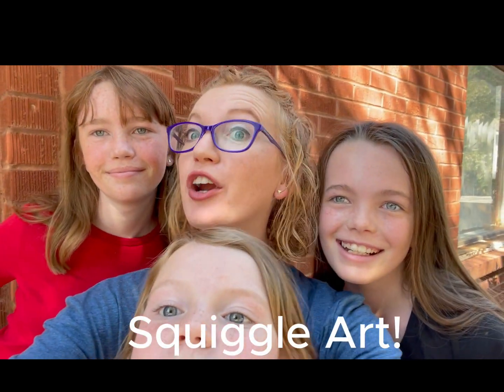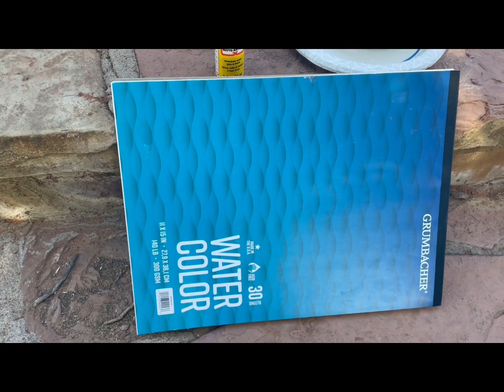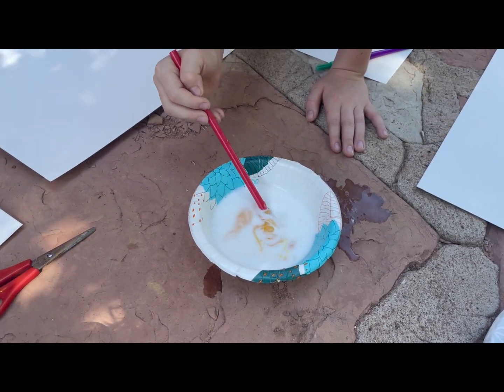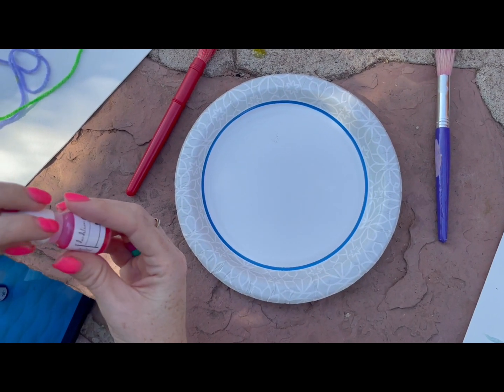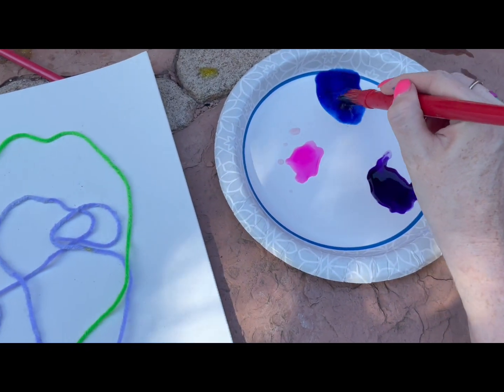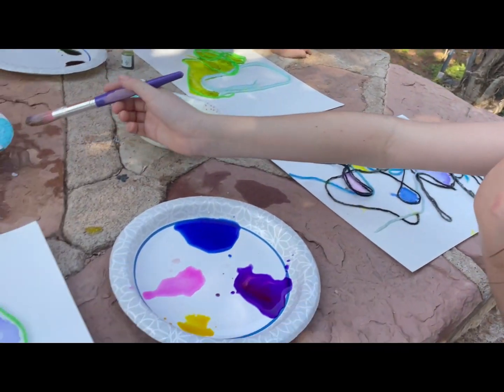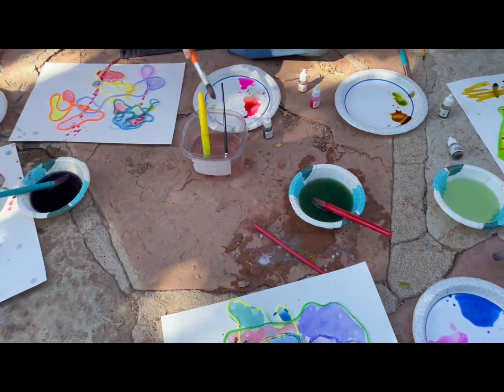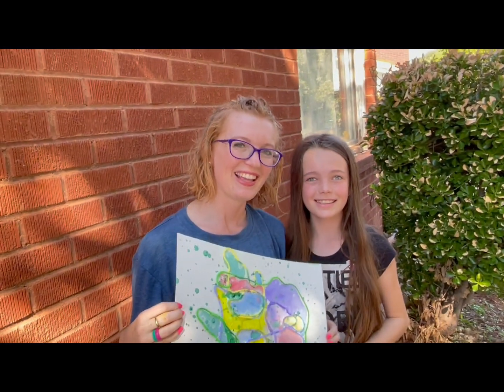How to make Yarn Squiggle Art with your Kids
WARNING: This is a messy project.

Today on Creating with Cassie, she gets some help from some amazing kids ( For their privacy, I have given all of my kids a letter for you all to know them by. We have A, Z, K-K, J, and S) They are so excited to share with you a fun project where we all get a little messy with glue, modpodge, yarn, and watercolor paint.

This project is supposed to be abstract, full of color, and random. It's one of those art projects where you can just let it happen and enjoy the process.

Enjoy and have fun making something beautiful!!

So much Happiness from CapCut.